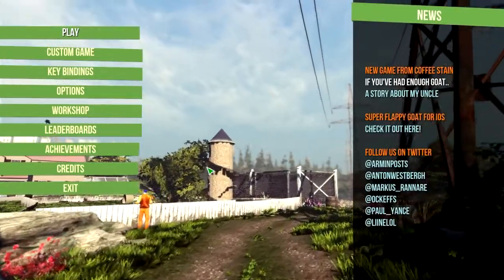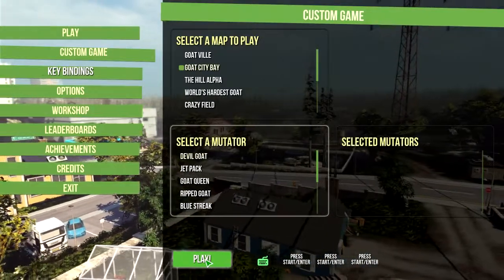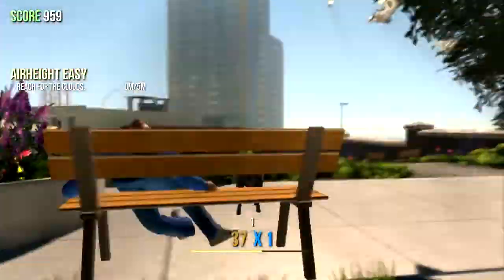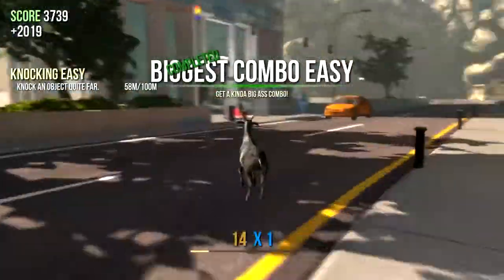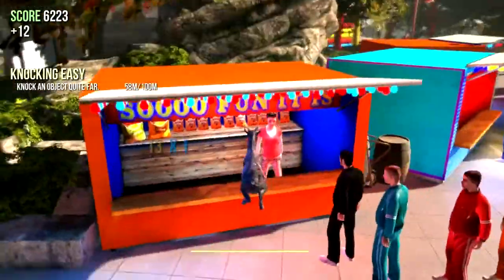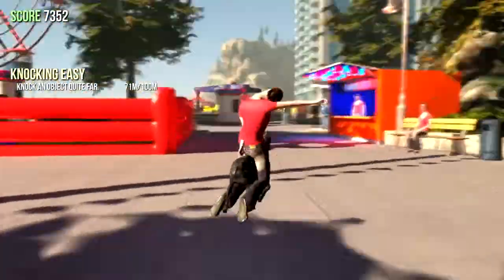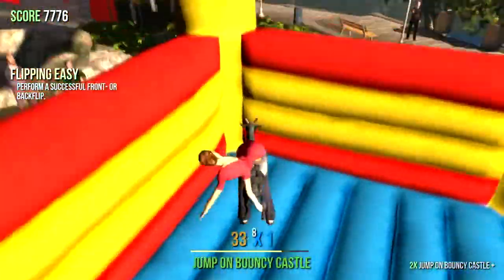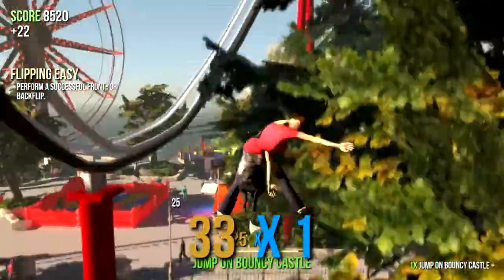Goat Simulator - Best Update EVAR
Hiya friends! It'd be GREATLY appreciated if you were to leave a comment on the video, and if you liked it, maybe even a like! Thanks ;)